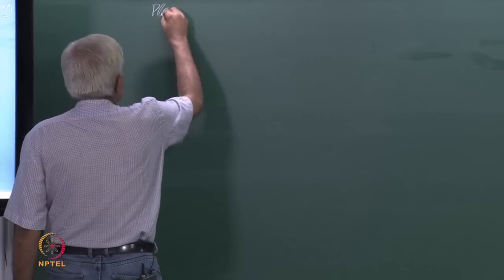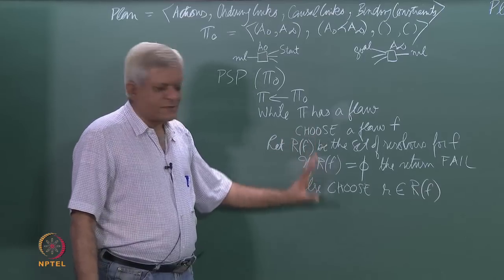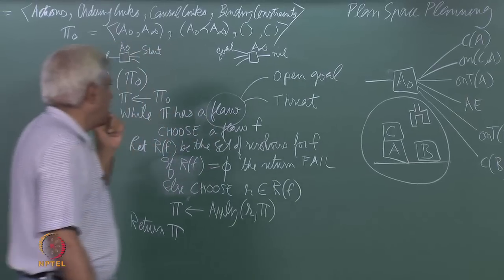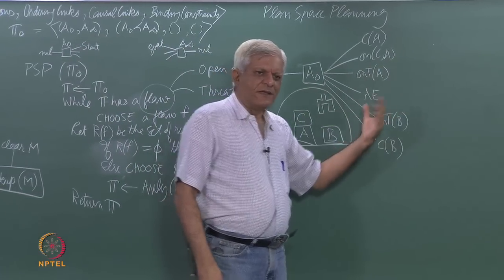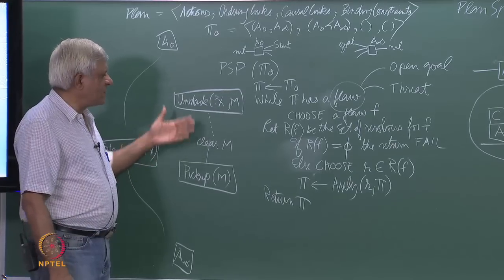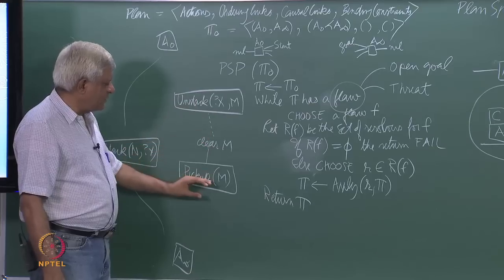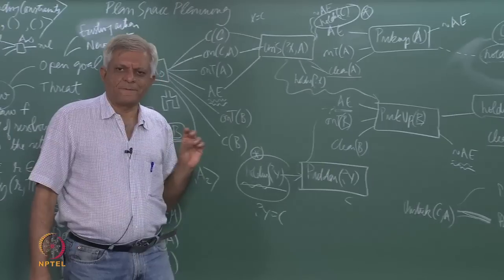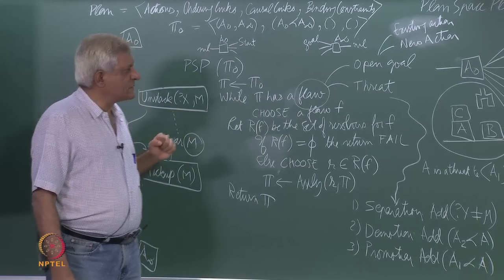Plan Space Planning